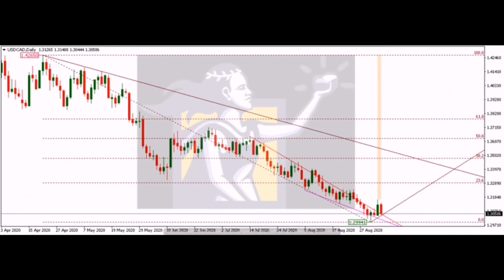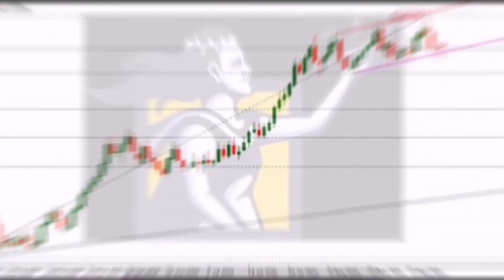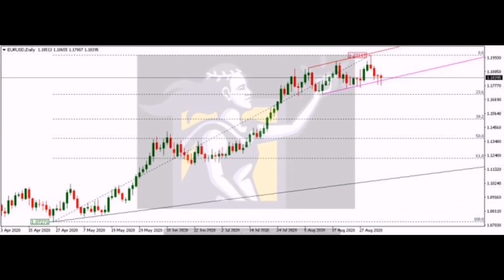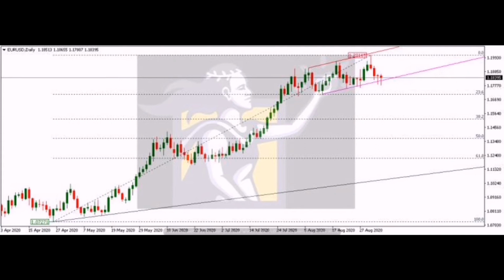daily forex analysis